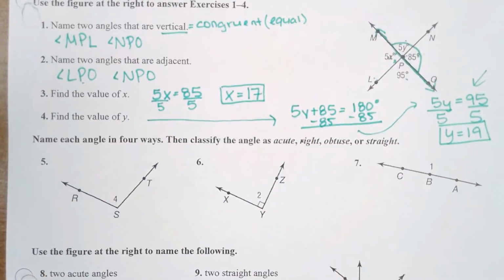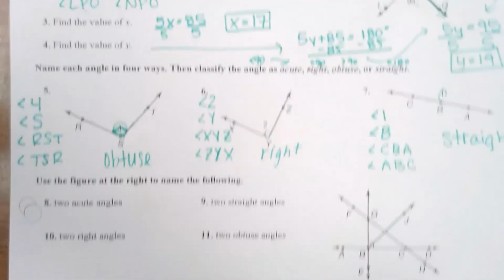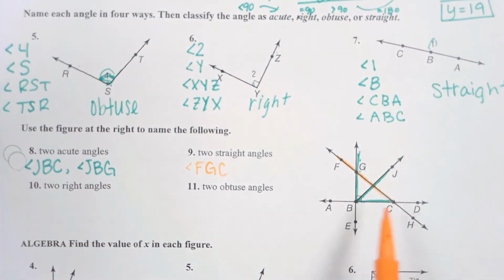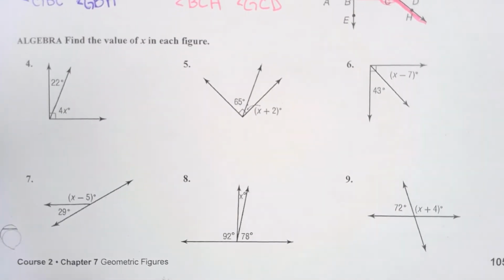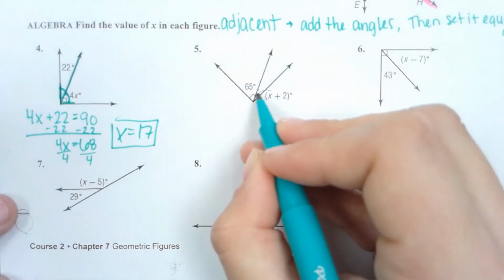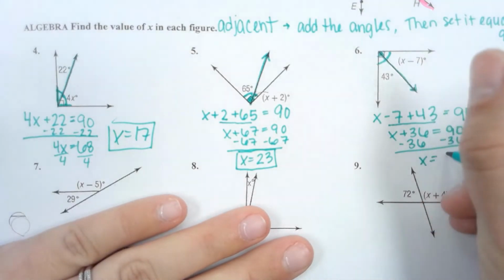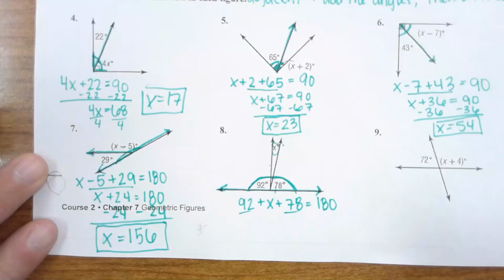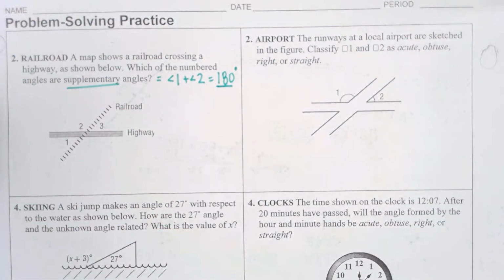Review Classifying Angles